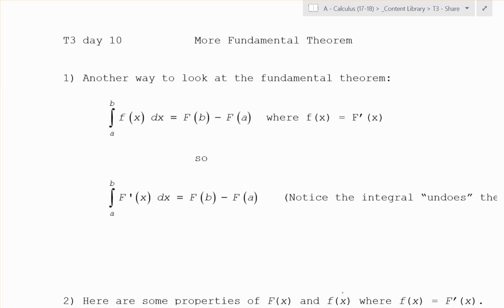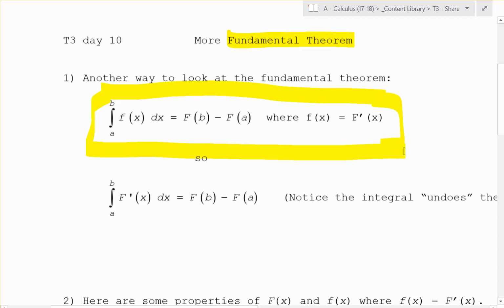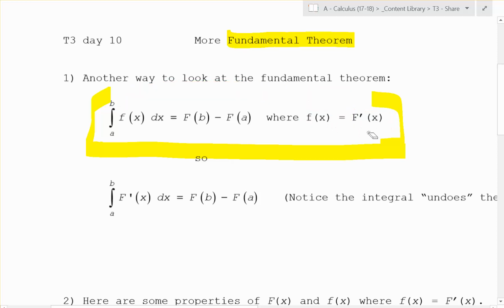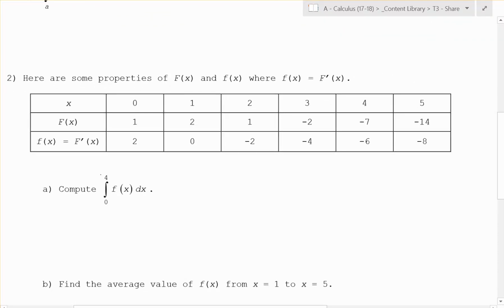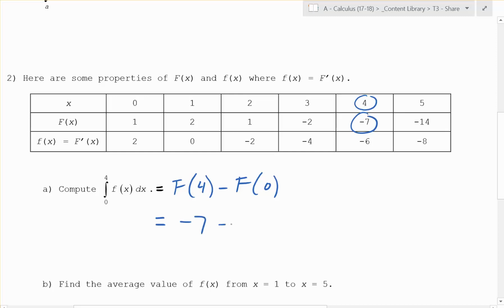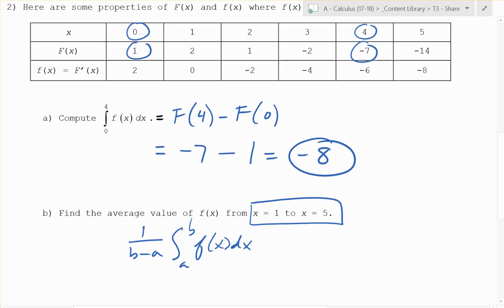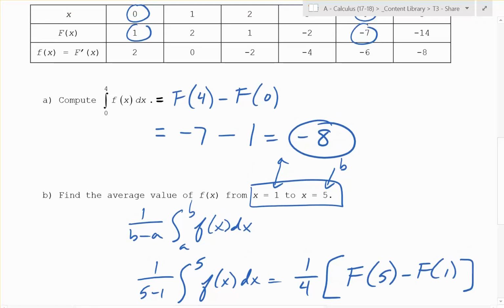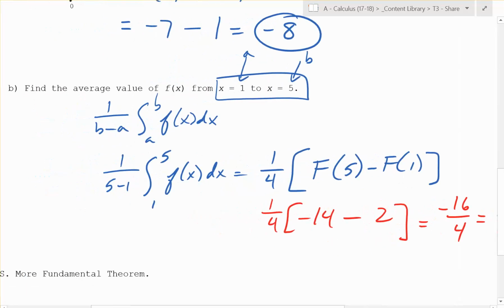T3 Day 10 - Calculus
T3,10S More Fundamental Theorem